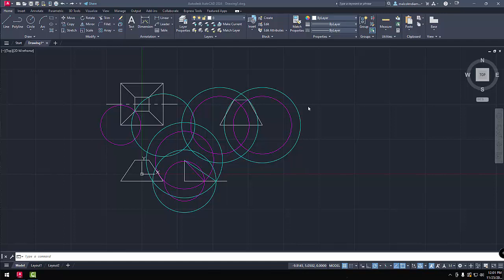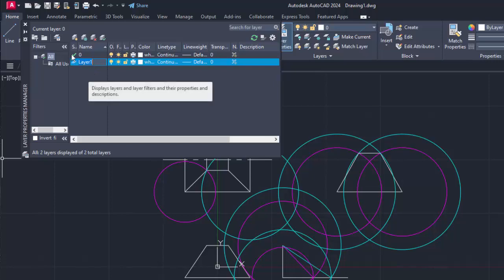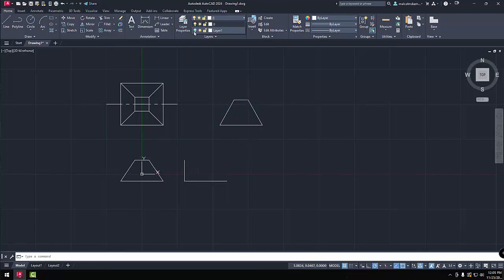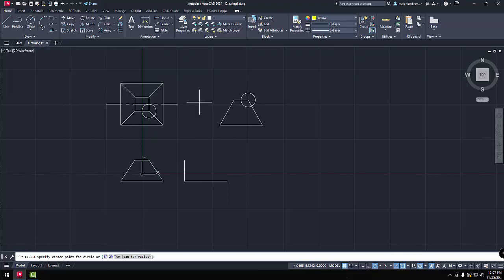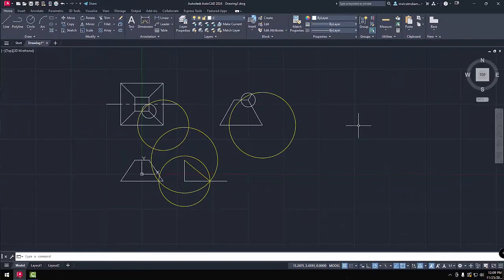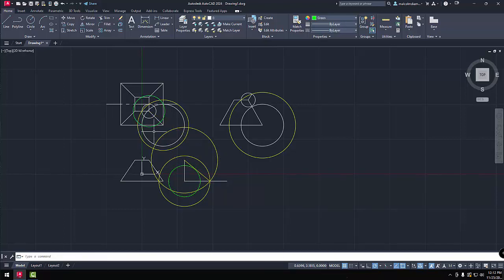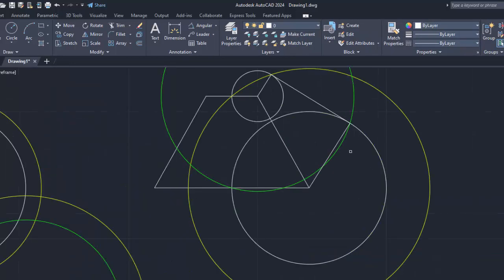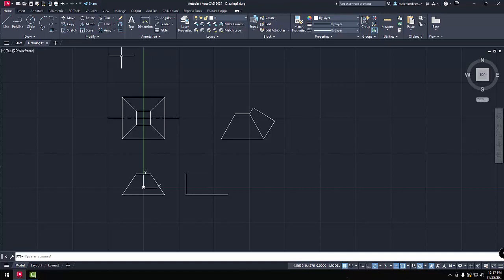Tri Dev 1 Pt 2 (AutoCAD 2024 Version)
Triangulation Dev 1 Pt 2